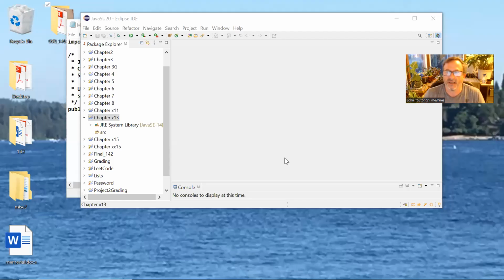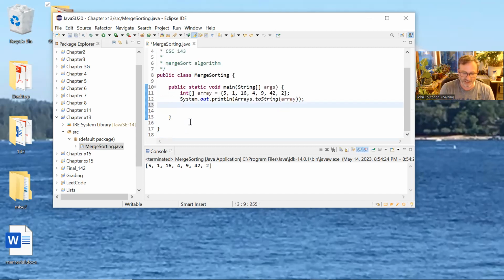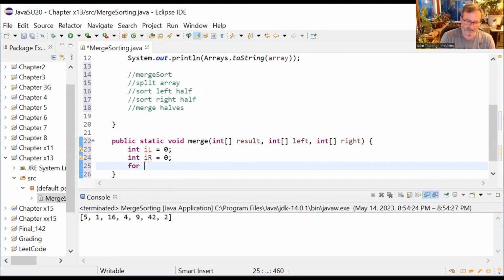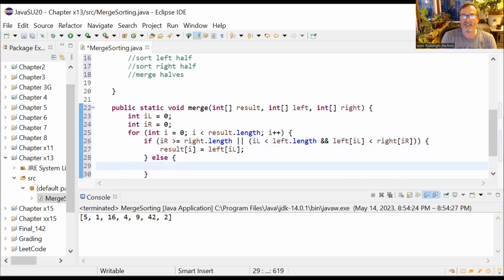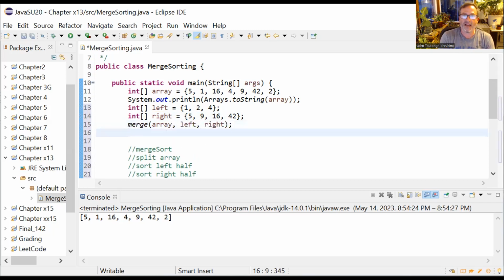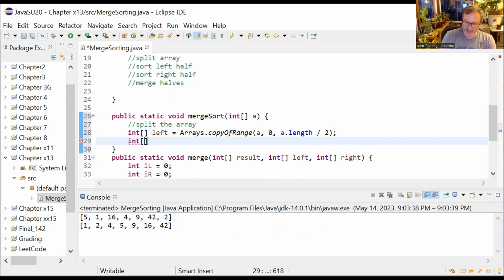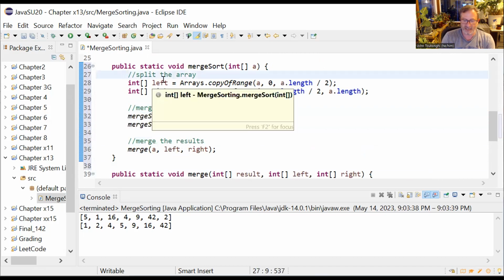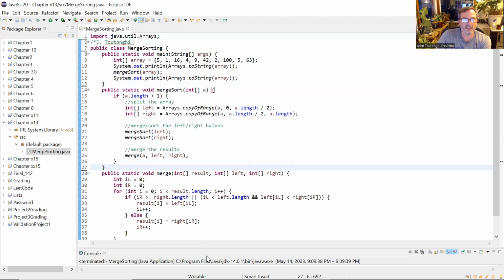mergeSort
Recursive mergeSort method